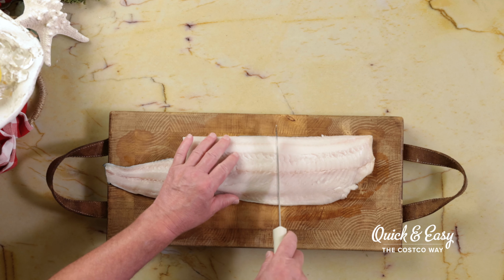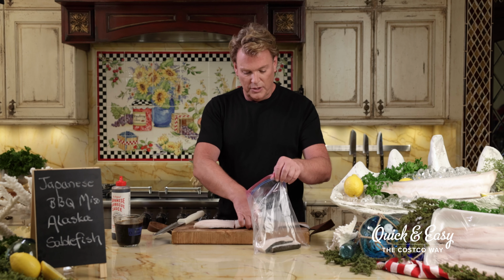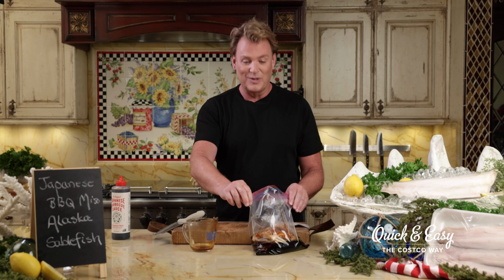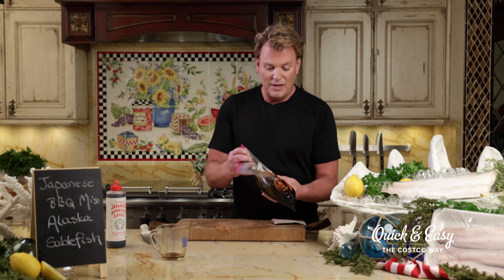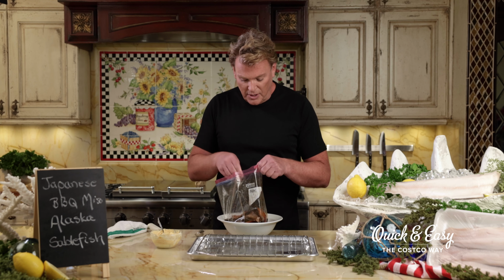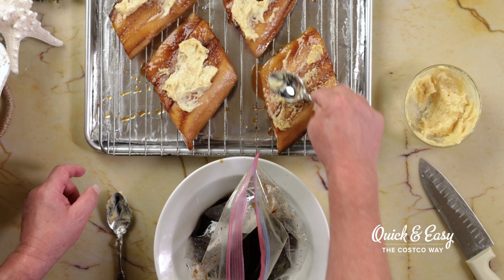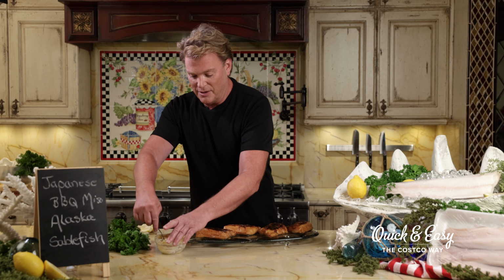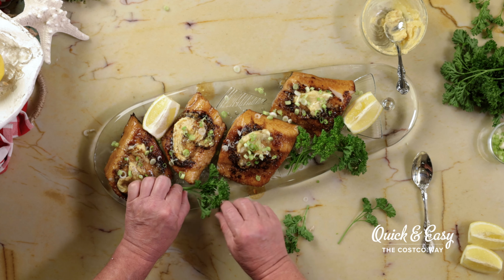Quick & Easy: Japanese BBQ Miso Alaska Sablefish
Alaska Sablefish is enjoyed all over the world. Check out just one more way to prepare it!